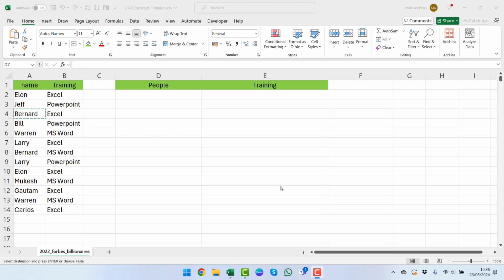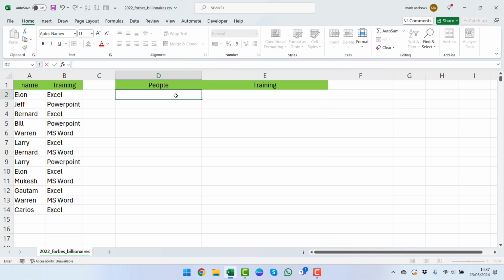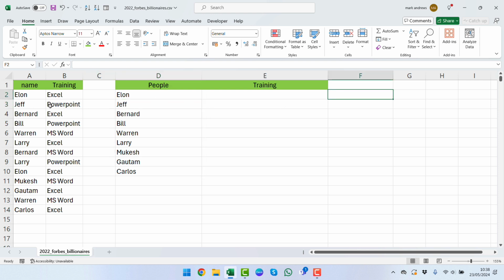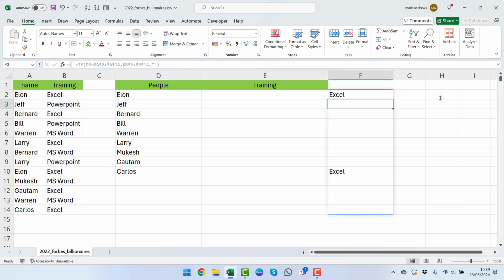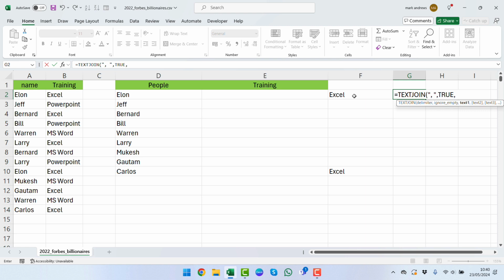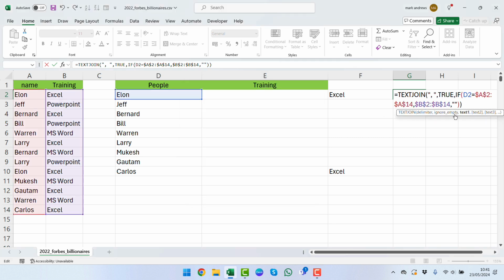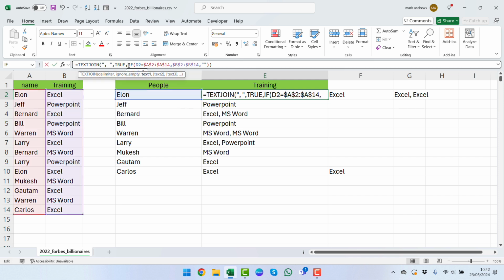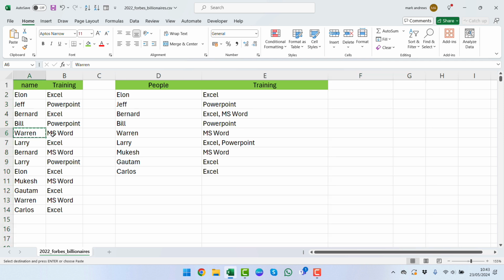Lookup & Return Multiple Values in One Cell in Excel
Learn how to effortlessly look up and return multiple values in a single cell in Excel! In this step-by-step tutorial, we'll show you advanced techniques using formulas and functions like TEXTJOIN to consolidate data from multiple rows into one cell. Perfect for improving your data analysis and reporting skills. Don't miss out on these powerful Excel tips to boost your productivity!